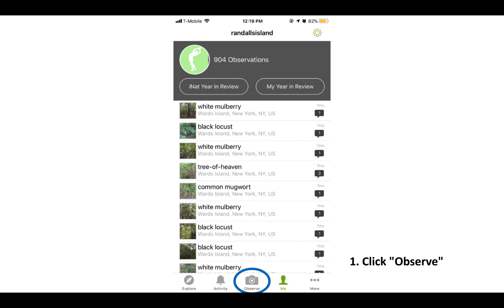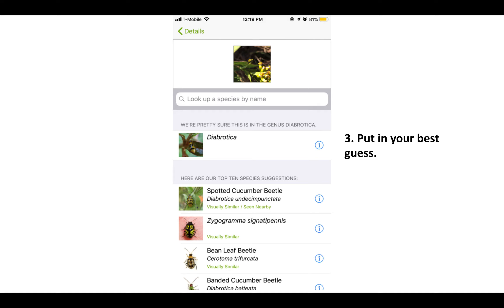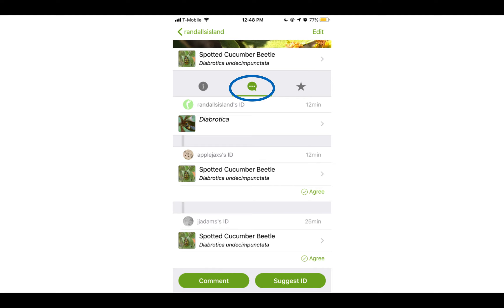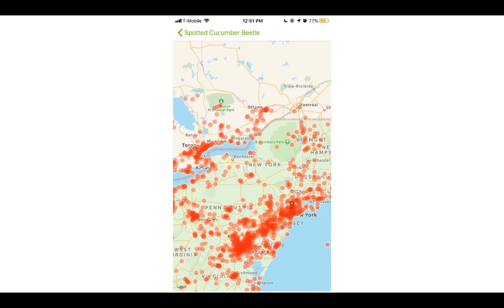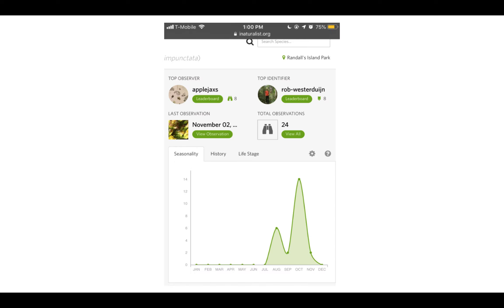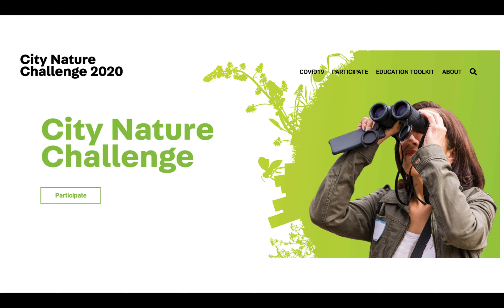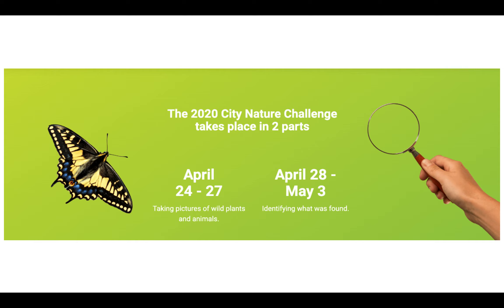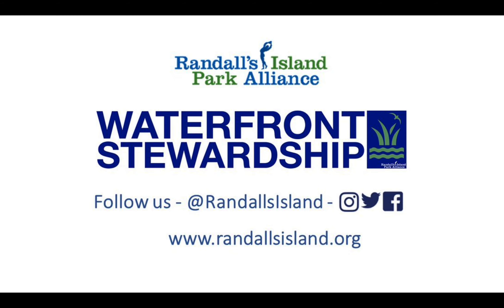How to use iNaturalist!